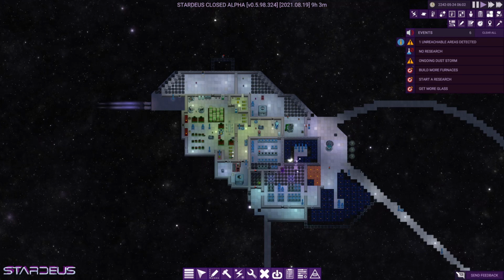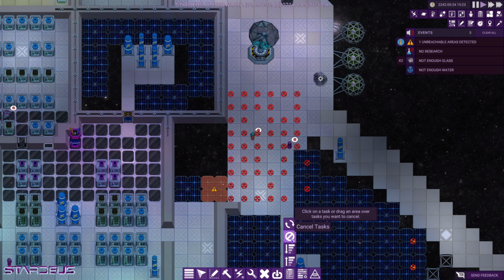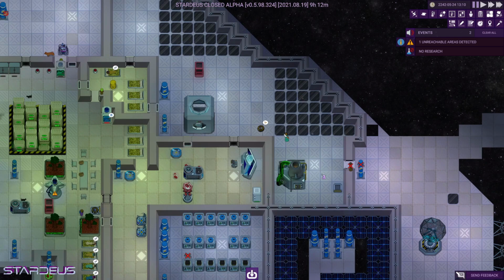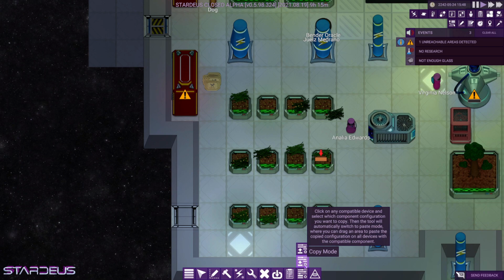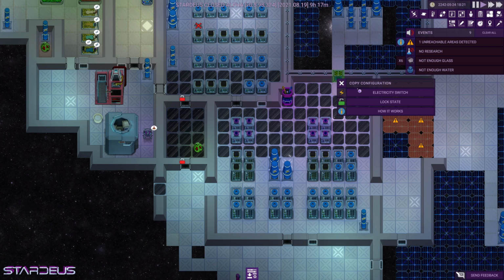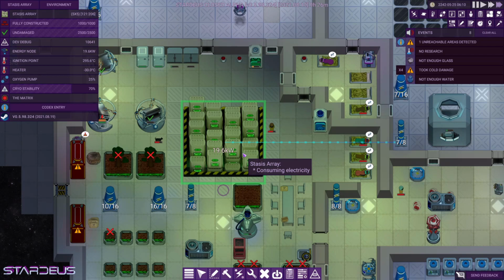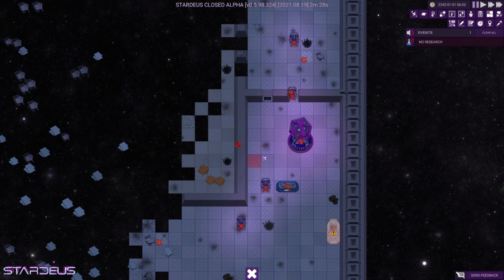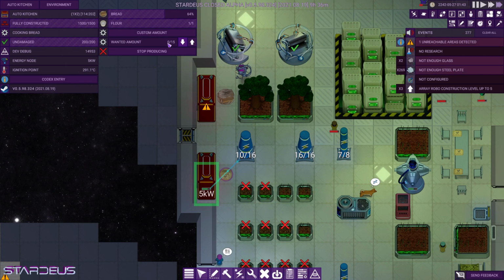Stardeus Alpha - Tips and Tricks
Kickstarter live now! Instant Stardeus Alpha access available as a backer reward!